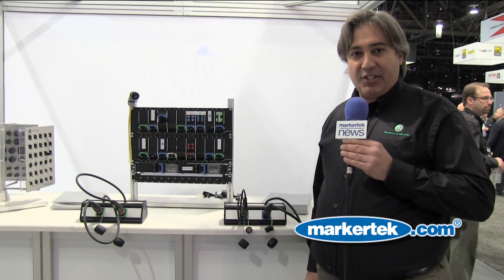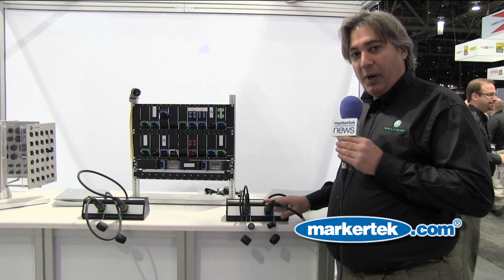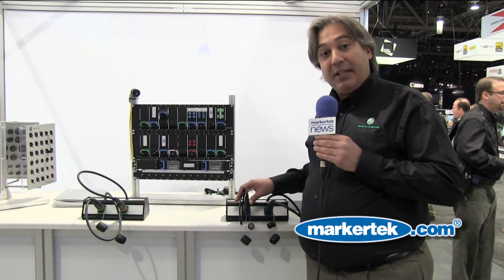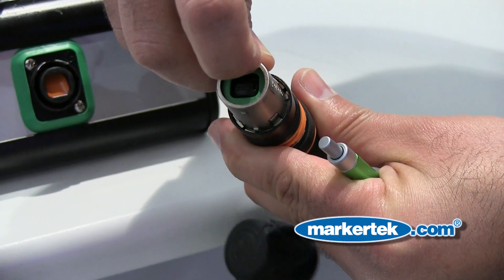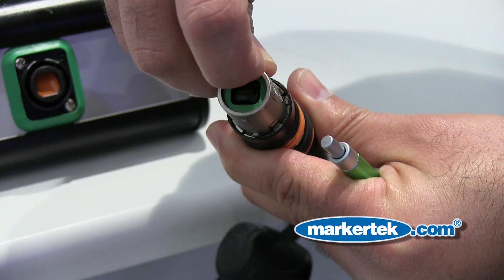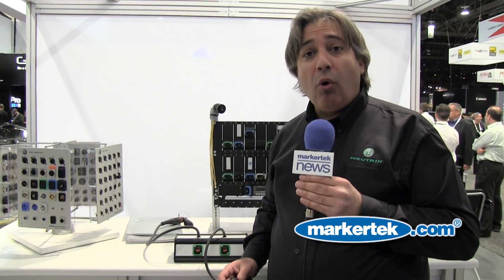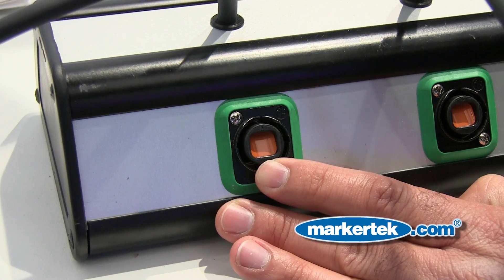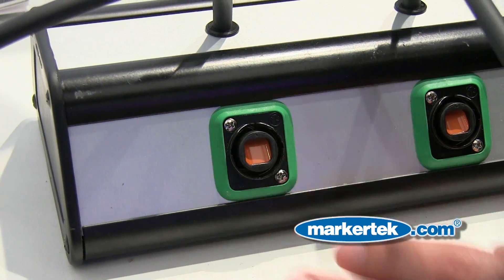Neutrik opticalCON MTP 12-Channel Fiber System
The brand new opticalCON MTP® increases the numbers of fibers in one connector to 12 and is the ideal solution for multi-fiber point-to-point applications as often required for broadcast applications.

opticalCON is based on LC-Duplex connectors but eliminates their inherent weaknesses, guaranteeing a safe, dust protected, and ruggedized connection. opticalCON DUO's compatibility with conventional LC connectors at both the front and the rear of the chassis connectors offers users the choice of using cost effective LC cables or ruggedized opticalCON cabling, depending on the requirements at hand. This flexibility to choose cost-effective LC cabling for system integration or ruggedized opticalCON for mobile applications benefits both OEMs and system integrators.

The opticalCON line continues to grow in response to our users' requirements. Our very successfully X-TREME cable and the brand new ARMORED cable, available for both opticalCON DUO and opticalCON QUAD, provide most possible reliability. A combined opticalCON / powerCON cable provides both multichannel fiber and power. A series of patch panels, couplers, breakout boxes, color-coded springs and gaskets, and on-air powerMONITOR products eases system integration and helps assure flawless operation.